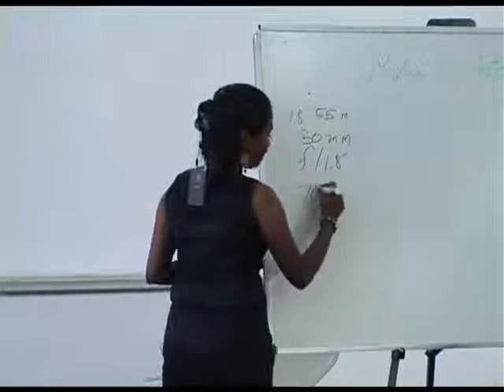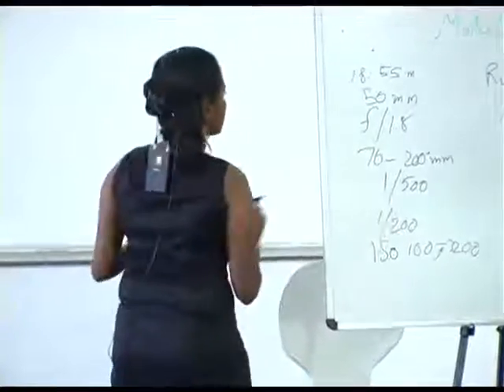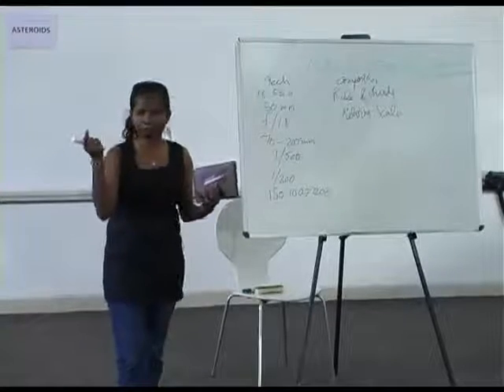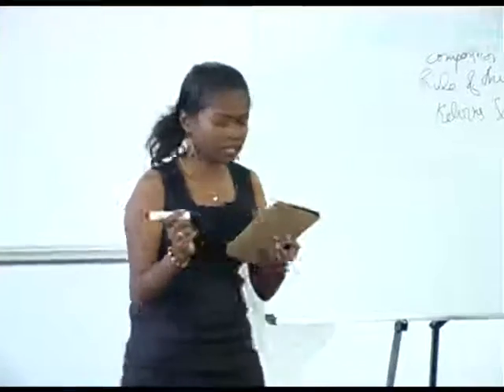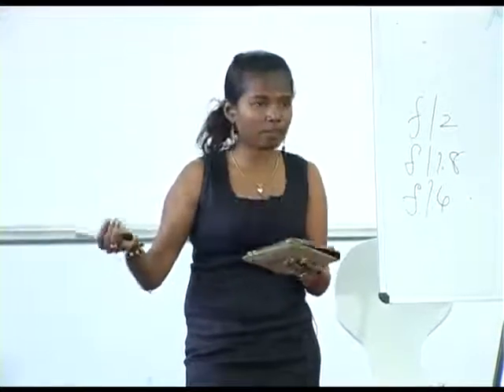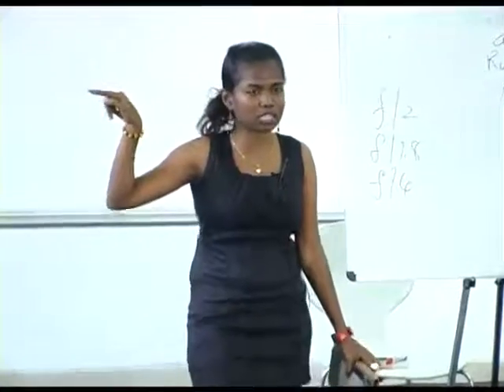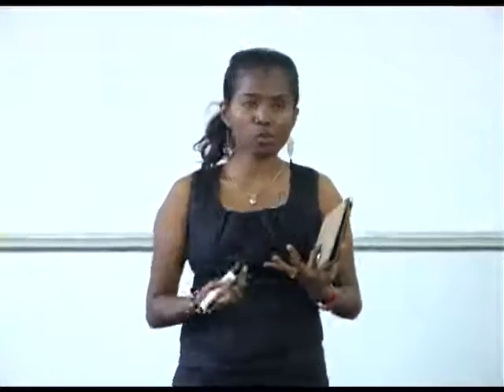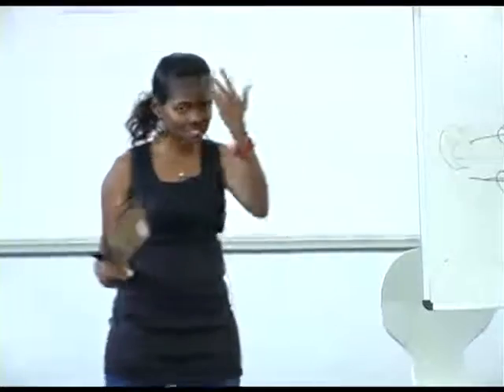Barcamp Bangalore 13 : Mathematics in Photography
Mathematics in Photography by @iRatzzz

We all know Photography is based on Physics (Light!!) Lets talk about the maths behind this art.